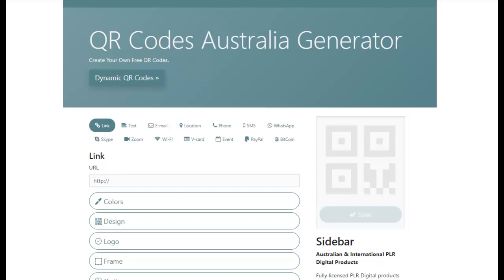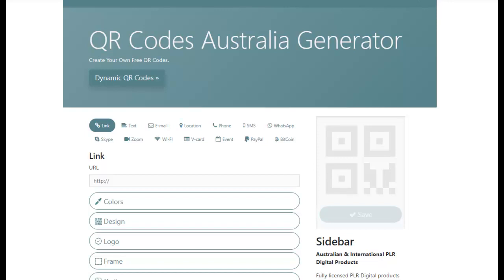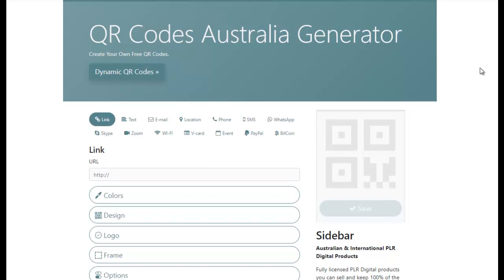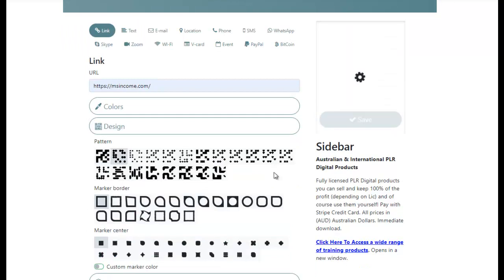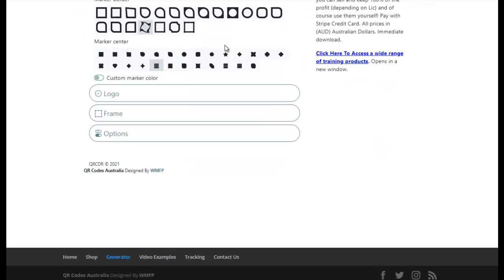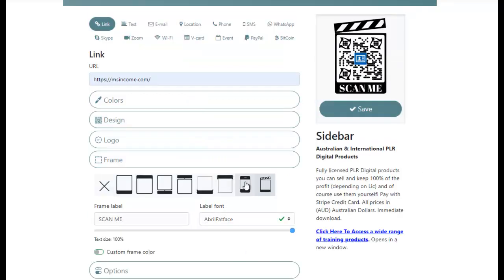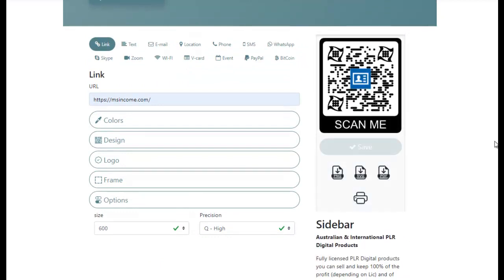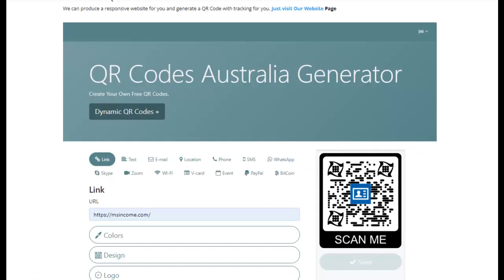Free Static QR Code Generator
A Static QR Code is a non editable code that embeds the information in the actual code and hence cannot be changed. read on to get some helpfull tips and tricks or use our FREE Static QR Code Generator